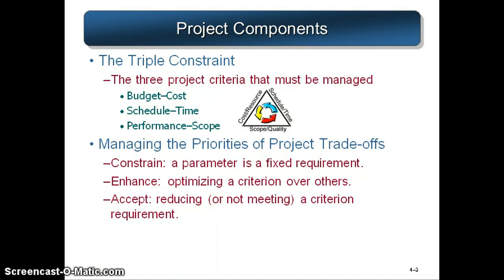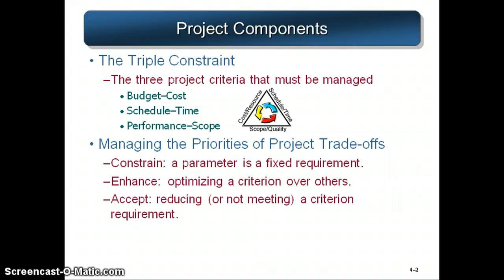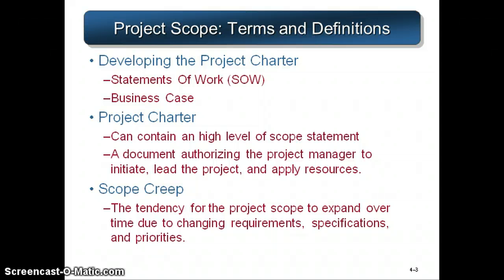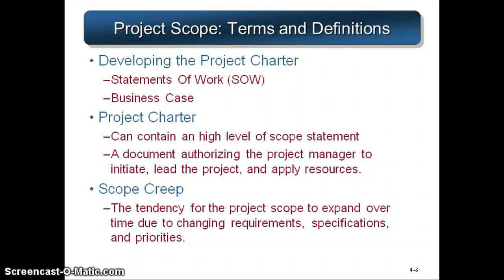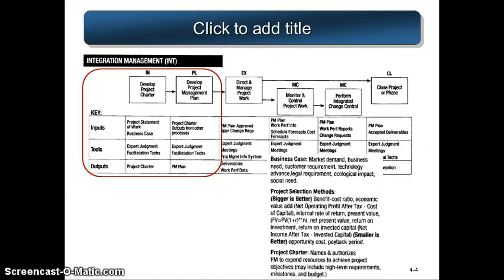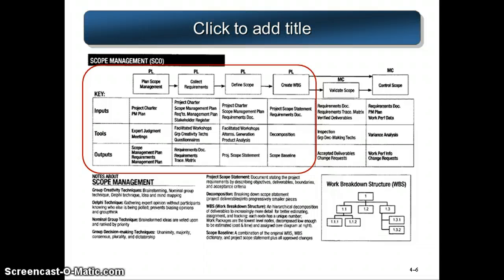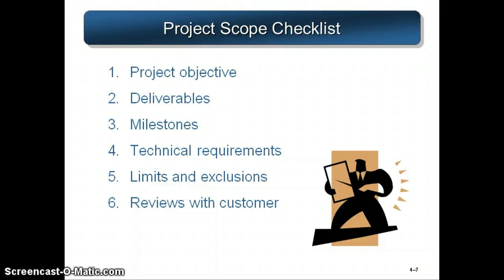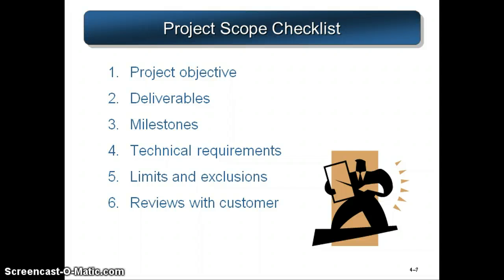BPS 320 Chapter 4 Defining the scope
Defining the scope of the project